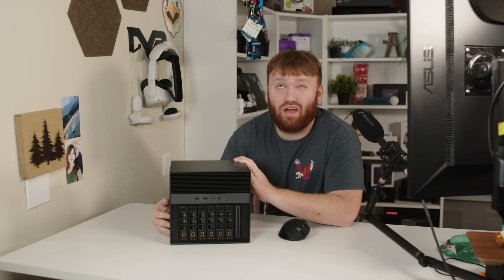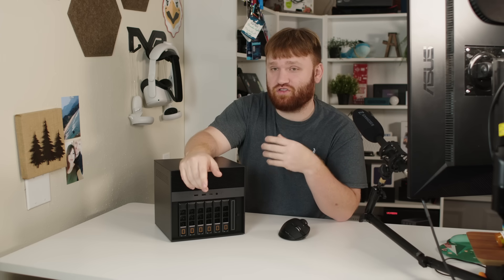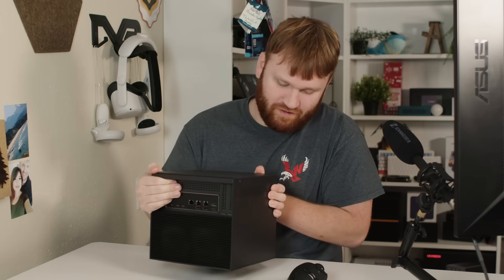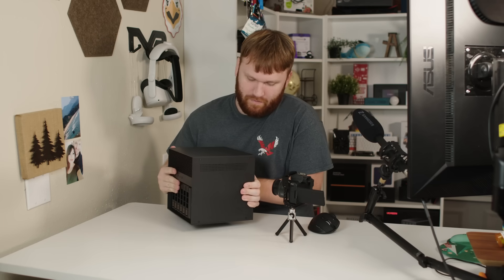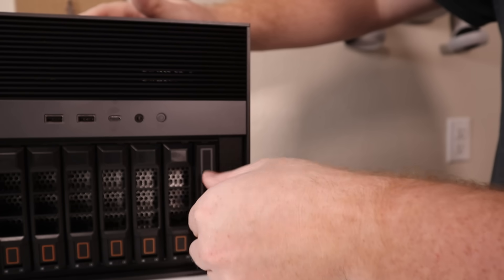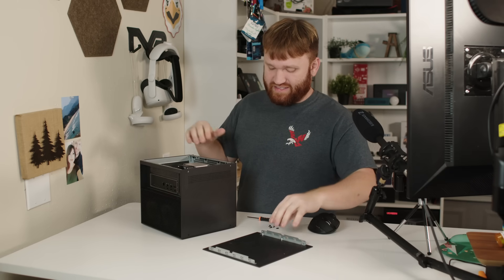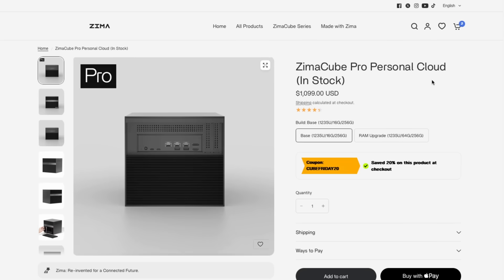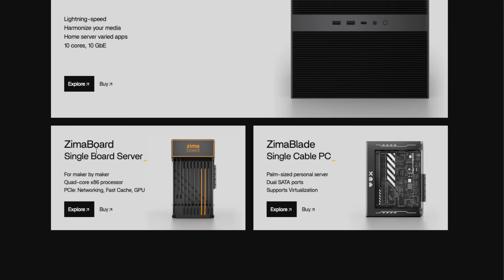this is my FAVORITE NAS - Zimacube Pro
... just wish there was a rack mount option. A new contender to the NAS market, the Zimacube. From the same people that bring us the Zimaboard, this machine is an interesting option.

⏰ TIMESTAMPS
00:00 - Pricing and Competitors
01:30 - SSD Bay
02:17 - CPU and Proxmox
04:10 - PCIe Lanes
05:04 - General Specs
07:00 - HDDs and SSDs
07:50 - Internal Access
09:30 - Proxmox Overview and Review
11:24 - Price worth it??